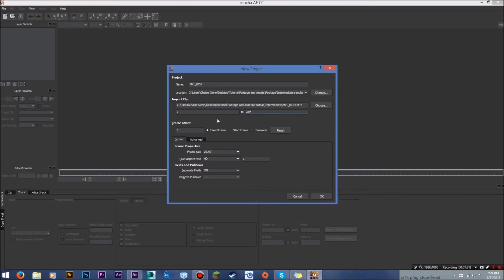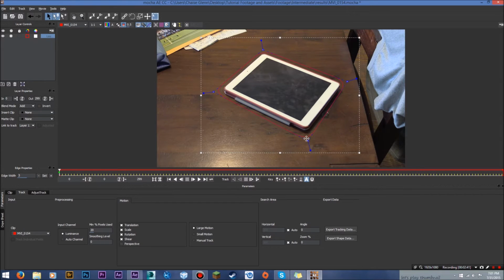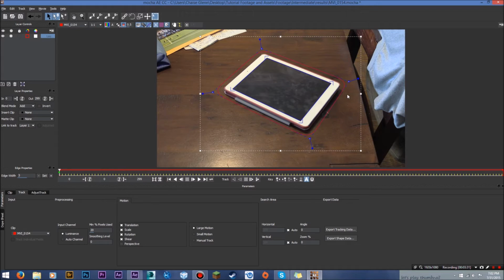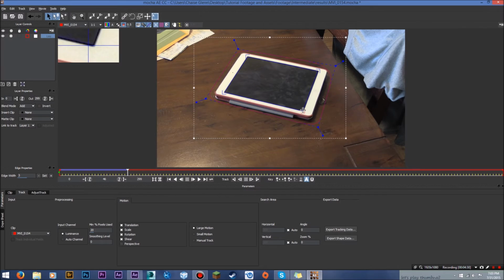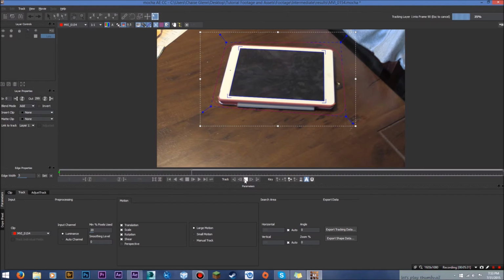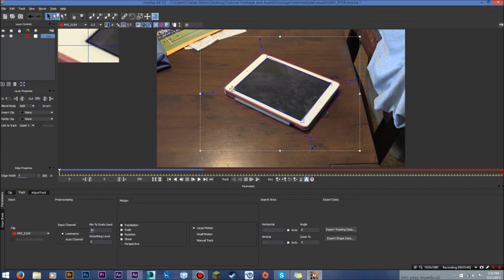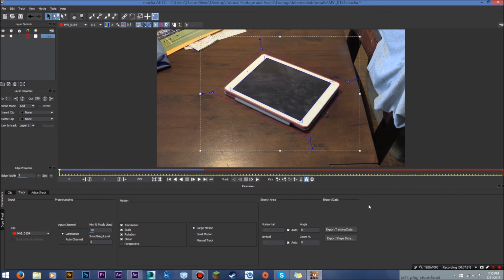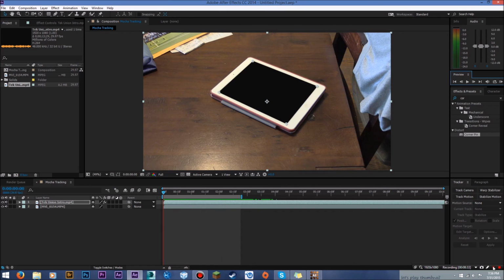Mocha Tracking (Corner Pin) | Tutorial | Beginner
In this tutorial you will learn how to do corner pin tracks in Mocha.